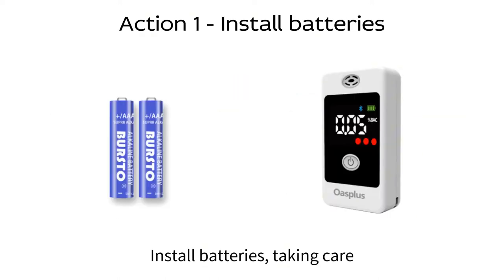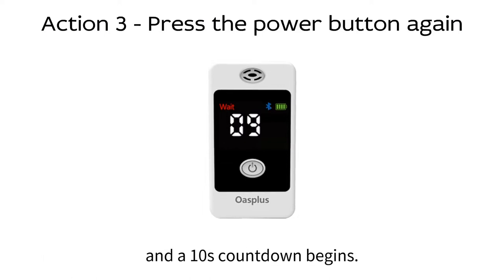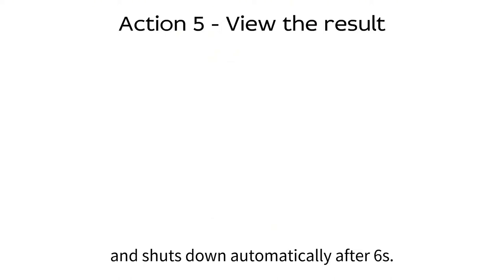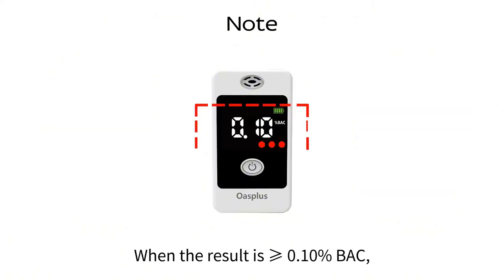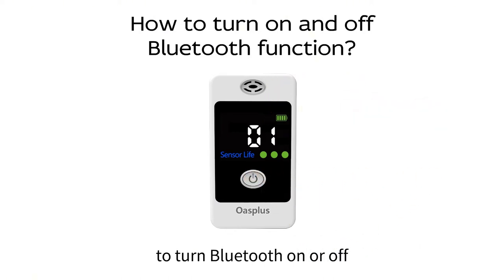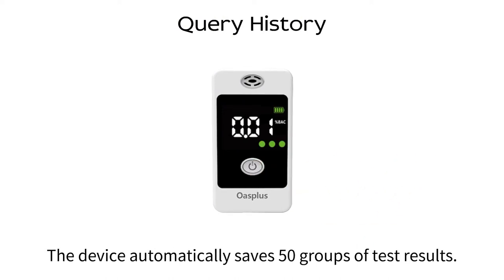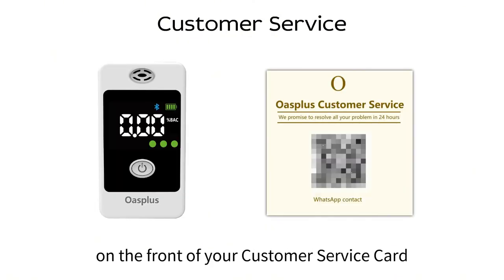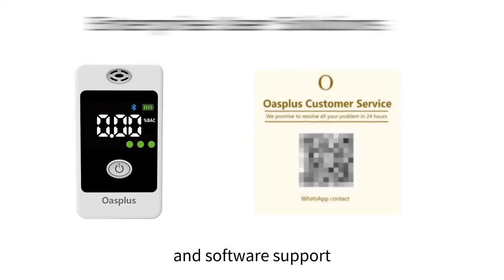Oasplus Breathalyzer BAC1+‘s Video Manual - Product Quick Guide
It shows you how to use the Oasplus Breathalyzer BAC1+, which can quickly detect the alcohol concentration in exhaled gas and provide suggestion on whether driving is suitable. Oasplus Breathalyzer is convenient, rapid, practical and reliable.